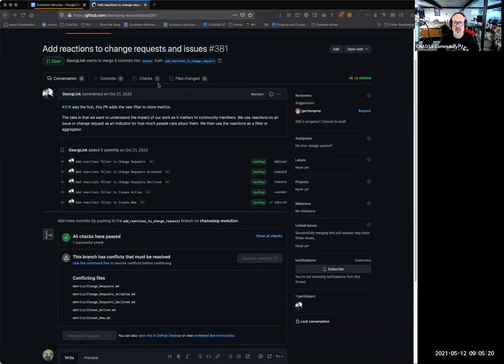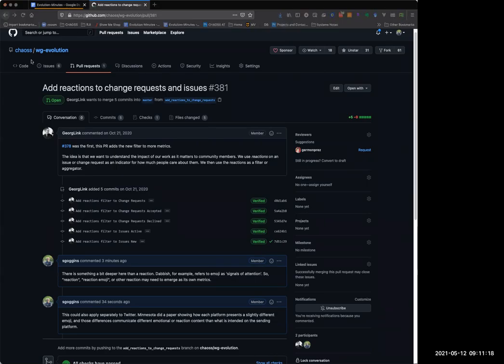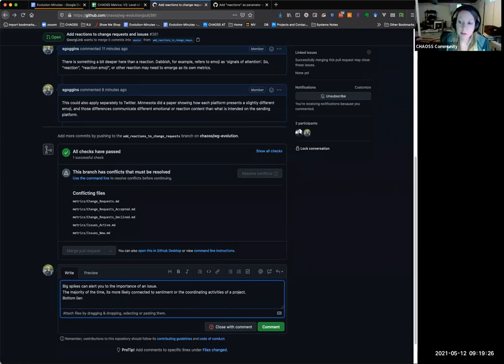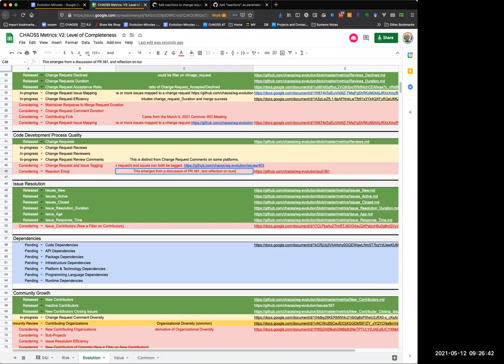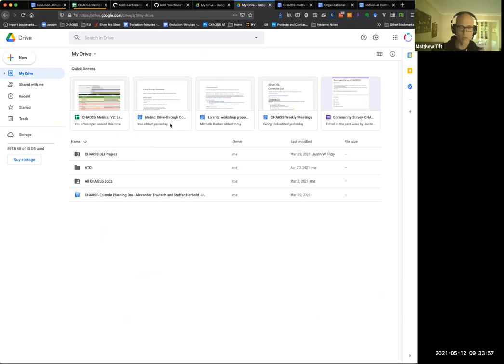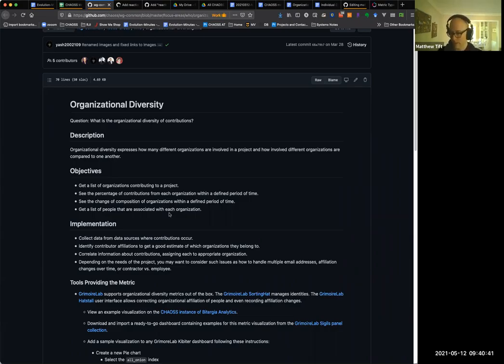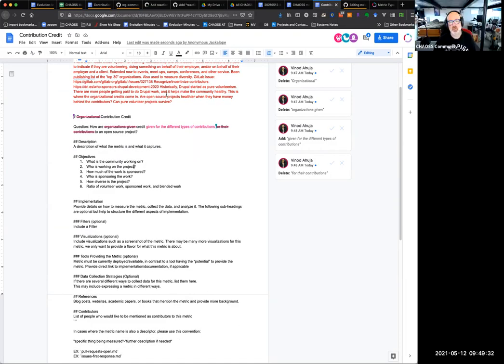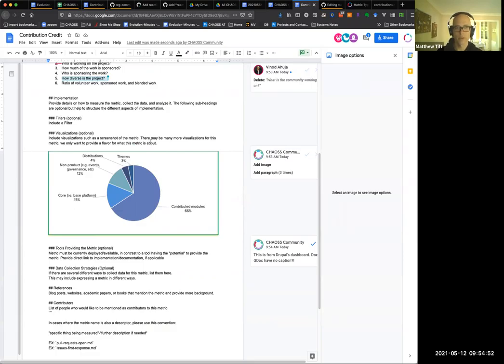CHAOSS Evolution Working Group 5-19-21